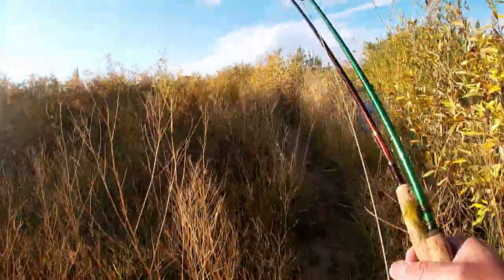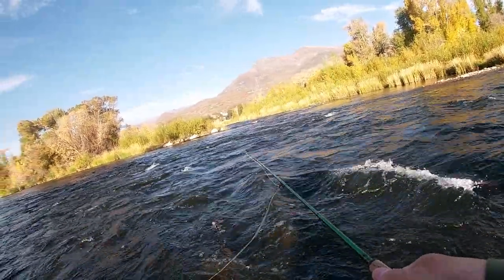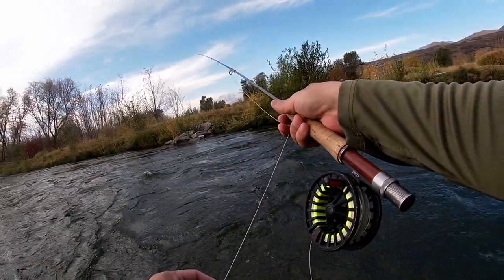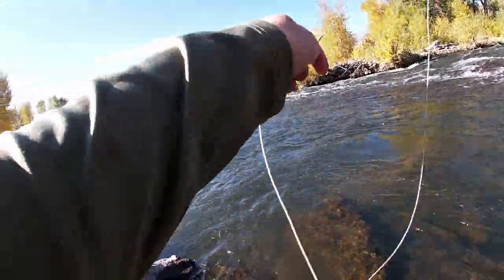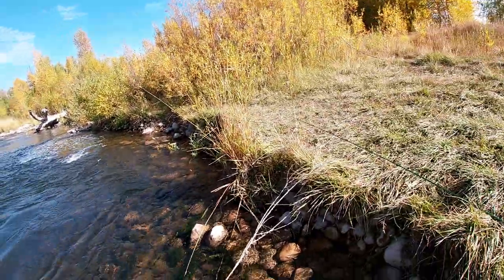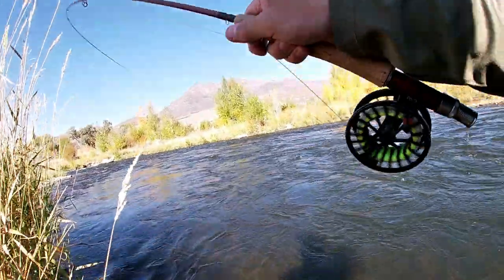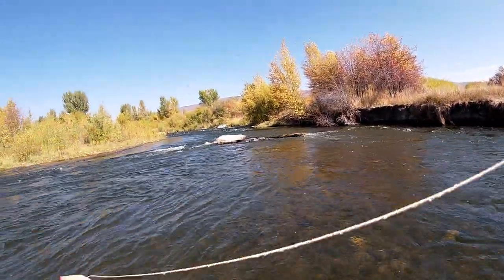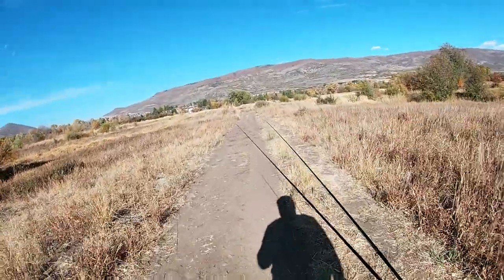20 Inch Brown Trout on a Streamer! - Fall Fly Fishing on the Middle Provo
Headed out for a day of fly fishing on the Middle Provo in early October. Conscripted one of my backup rods to serve as a euro rig rod since my dedicated euro rod has a broken tip. Ended up throwing a streamer about 80% of the day and got a lot of short strikes. I couldn't get them to commit. Did manage to pin one very large Brown!